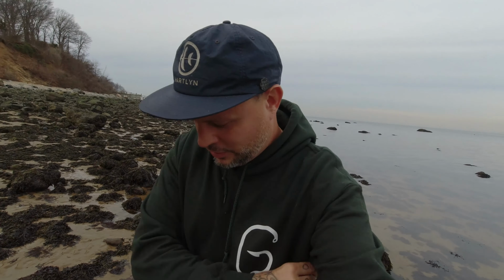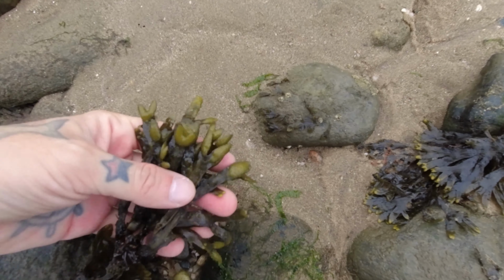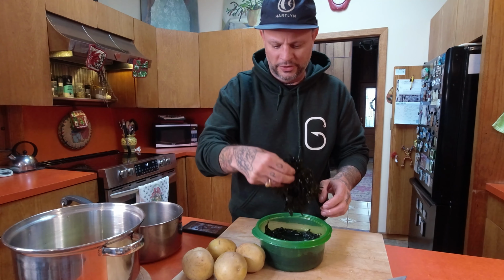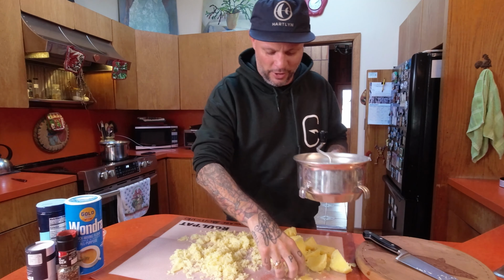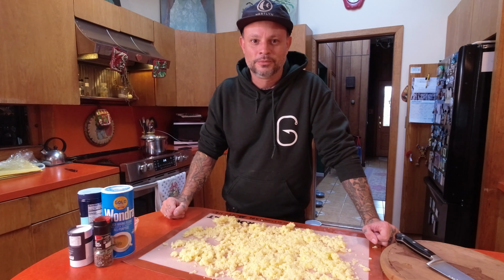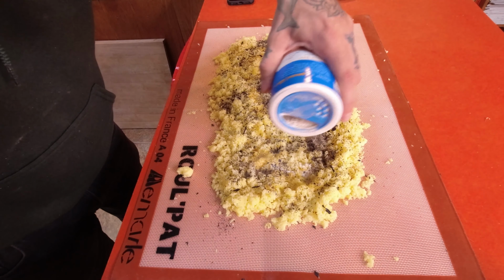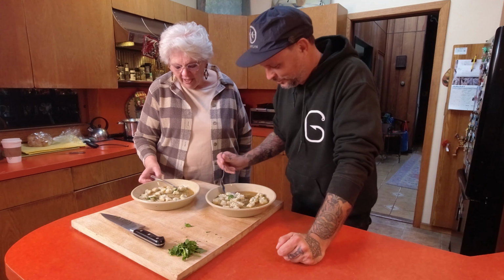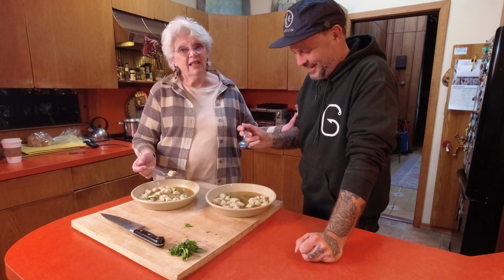Seaweed Gnocchi | Americas Next SUPERFOOD? | How to Make Gnocchi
I make a Sicilian specialty using local seaweed